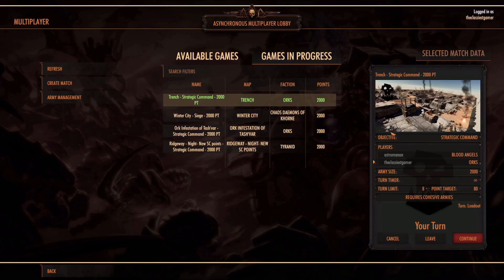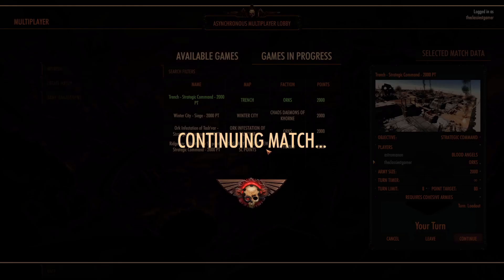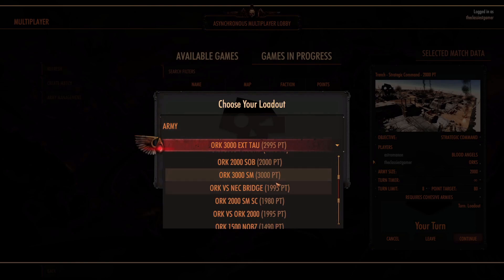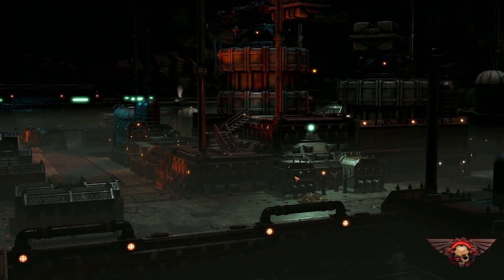Warhammer 40000 Battlesector Multiplayer Match 164 Ork vs Blood Angel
Warhammer 40000 Battlesector Multiplayer Match

Hello ladies and gentlemen. Here are some multiplayer matches for this game.

This is an Ork vs Blood Angel matchup.

I will upload these matches Monday and Wednesday until I run out of these videos. The multiplayer matches are asynchronous so the duration of the matches are variable.

This shows the youtube algorithm there is support for my channel